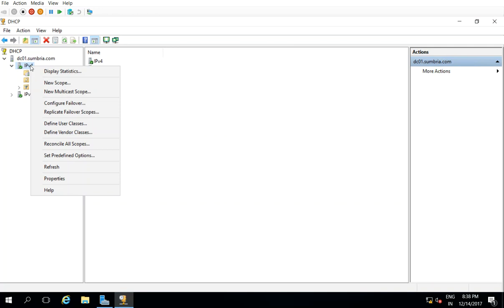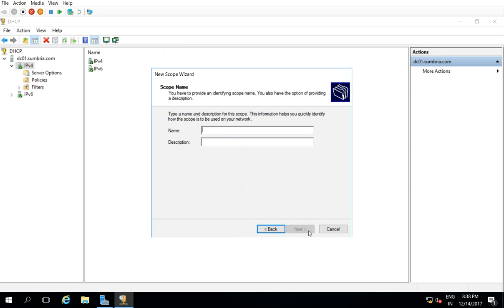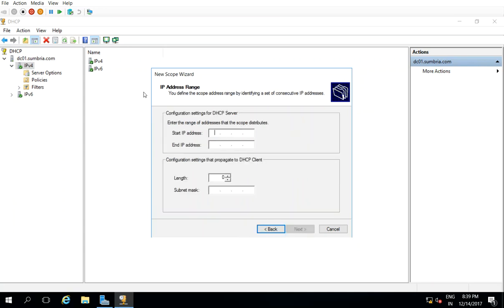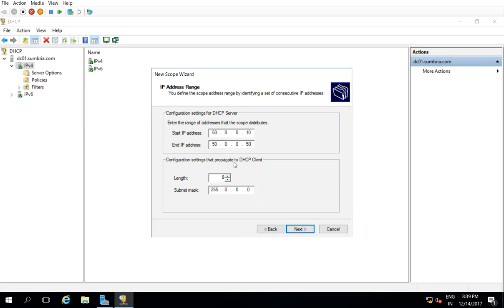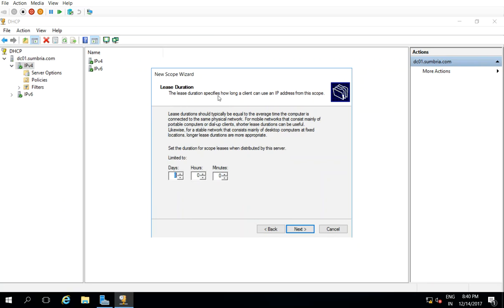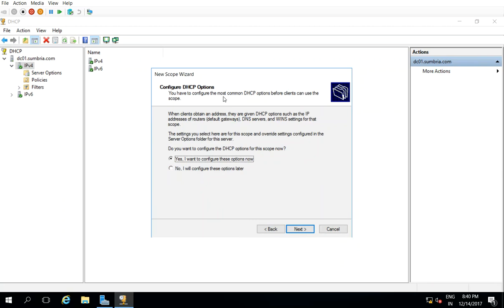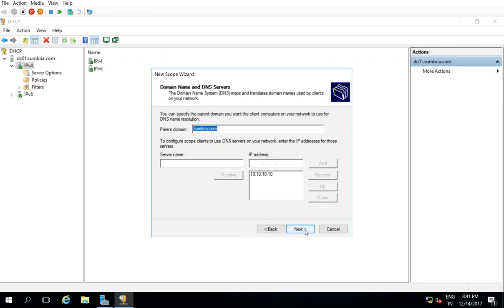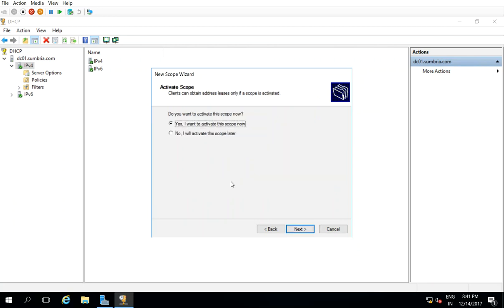17 How To Create New DHCP Scope in Windows Server 2016, 2012 & 2008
17 How To Create New DHCP Scope  in Windows Server 2016, 2012 & 2008
Microsoft Windows Server 2016  - Online Free Courses for Beginners